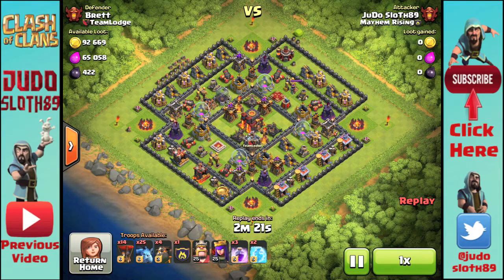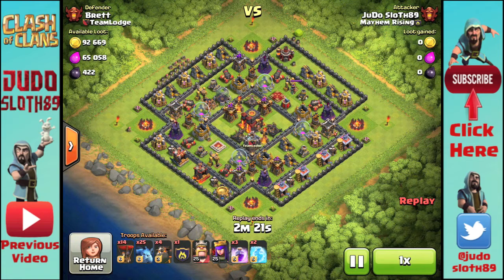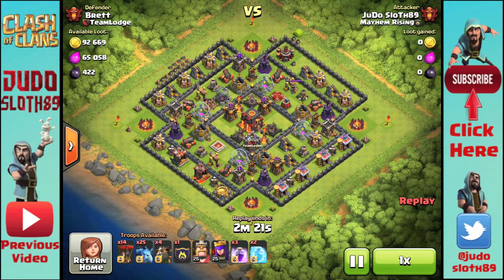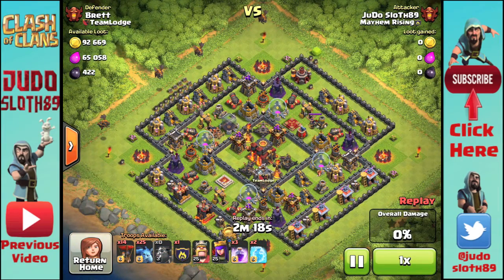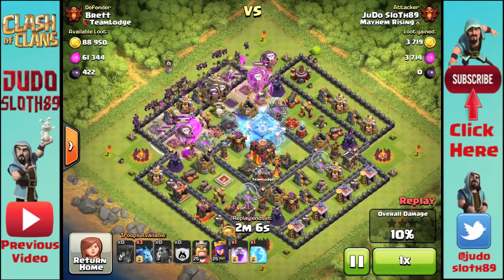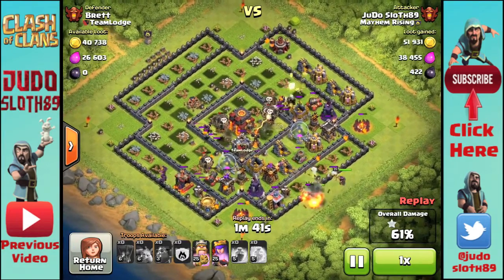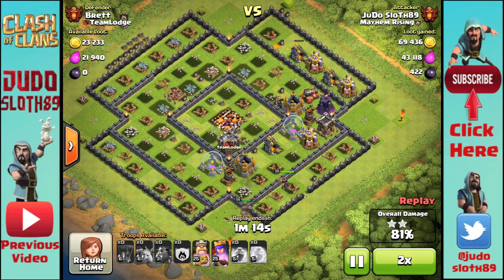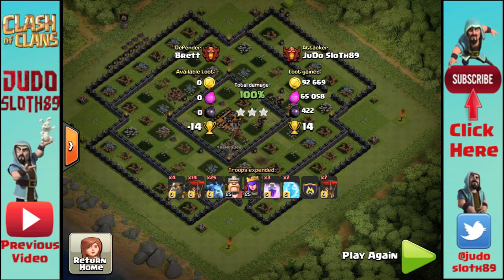Clash of Clans | Quatro Lavaloonion Attack Strategy - Clash of Clans Champion 3 Star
Clash of Clans Attack! A 3 Star QuatroLavaloonion Attack in Champions League Clash of Clans. The strategy, effective at TH9 and TH10, is guided with tips and tricks to help you perform the attack. It is a very simple attack and on the right bases can be deadly. Any questions, just ask below!